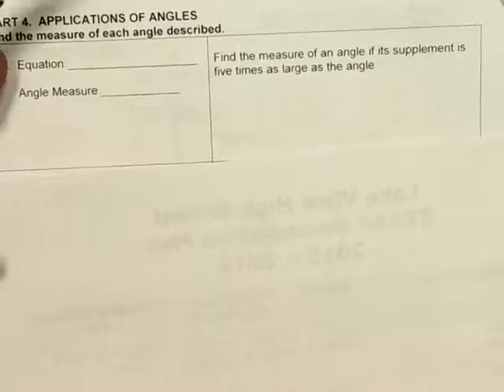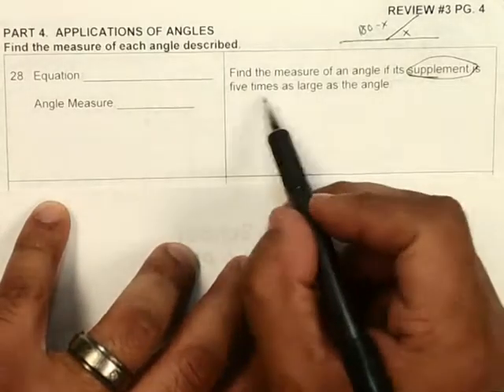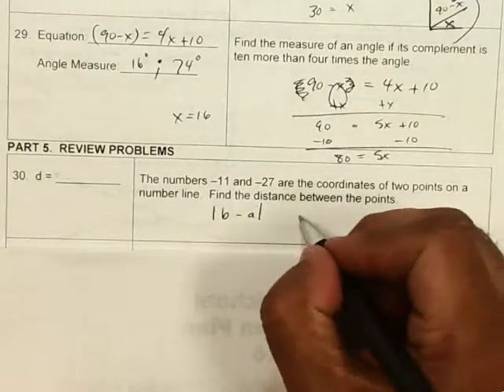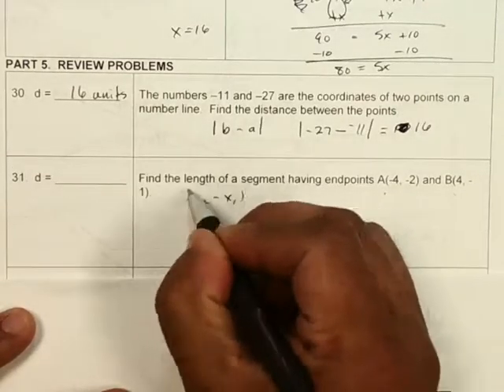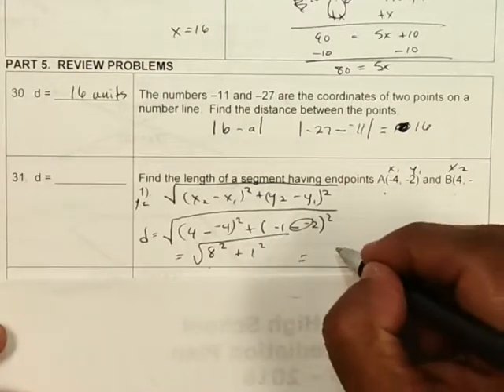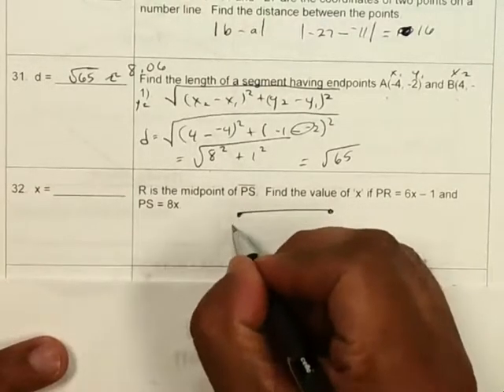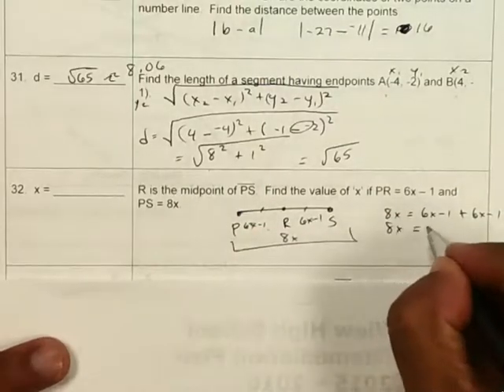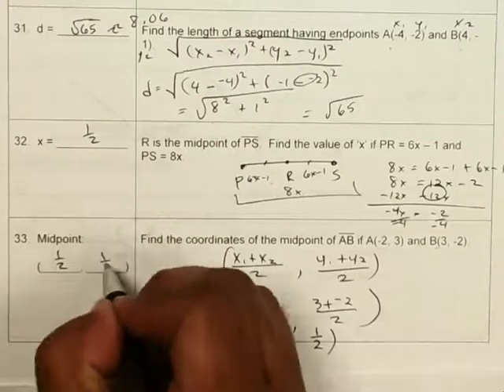1st Six Weeks Review (Problems 28-33)